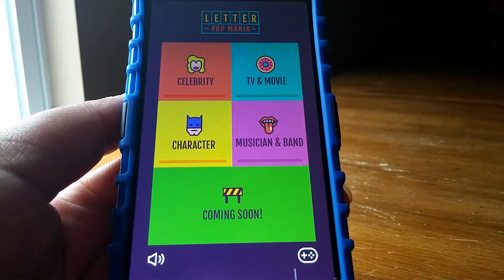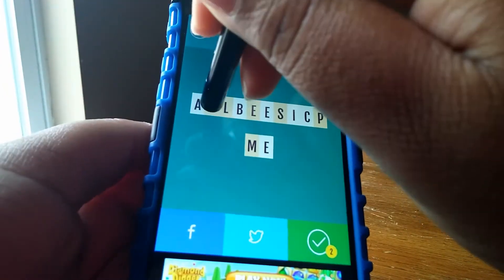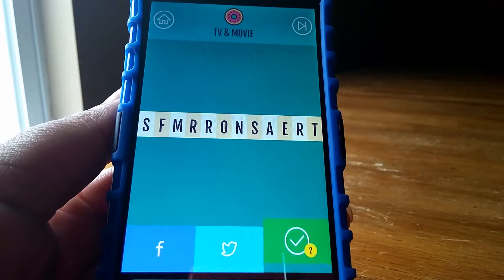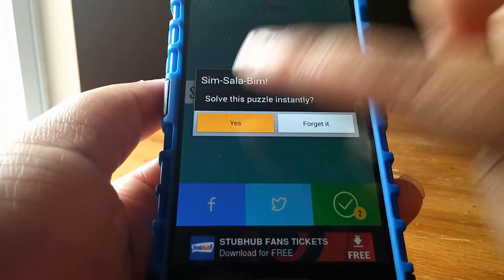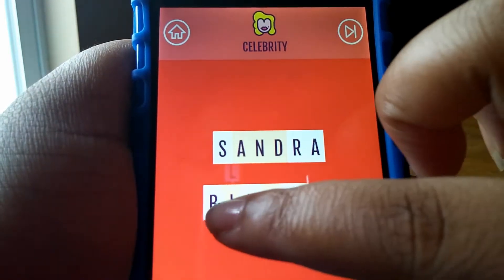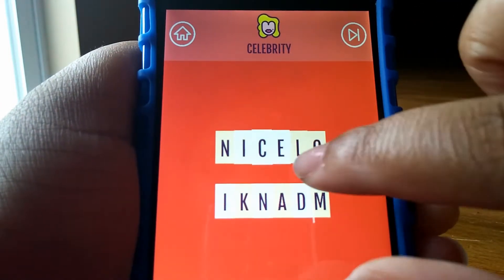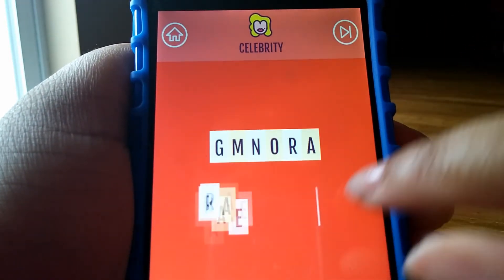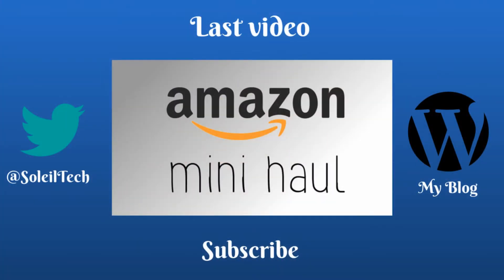Letter Pop Mania: The Easiest Pop Culture Game to Date | SoleilTech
Try out this super simple pop culture based word puzzle game, from the creators of Icon Pop Quiz, and Icon Pop Song.